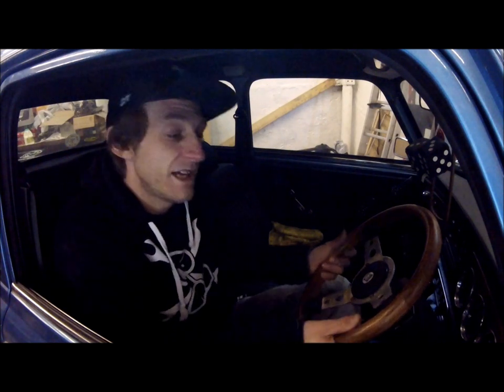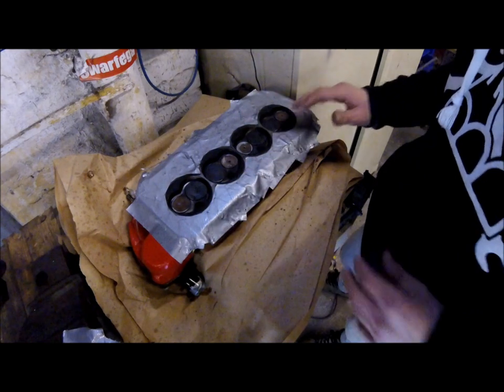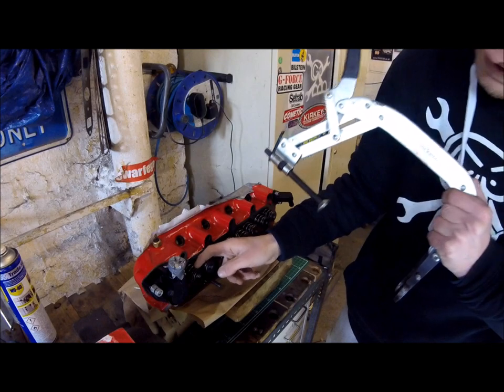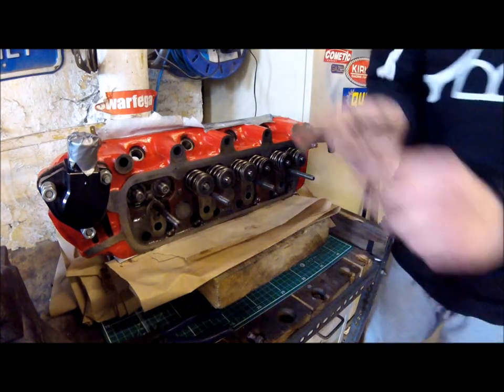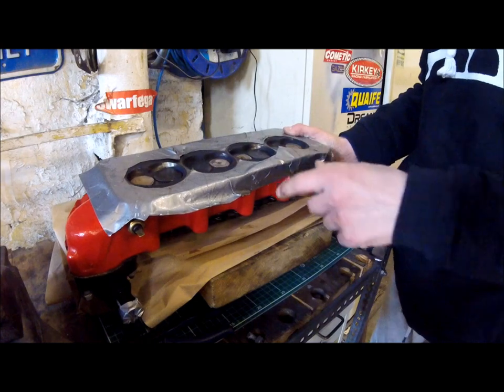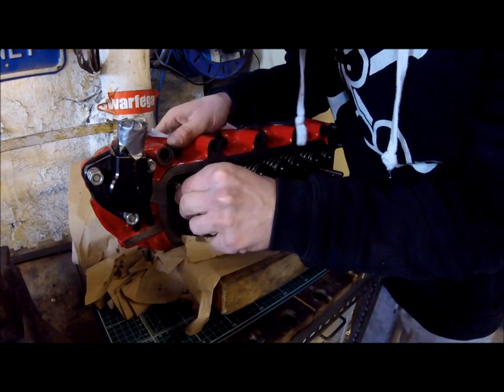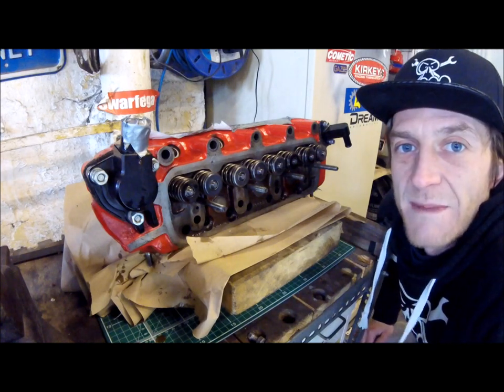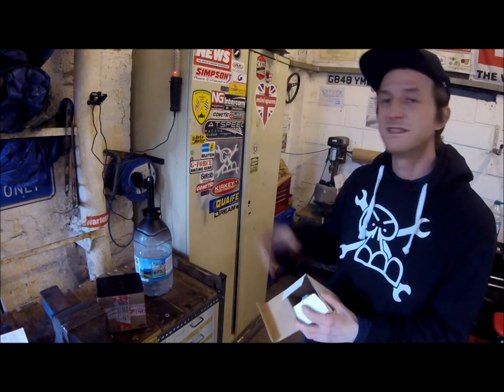Mini Diaries Episode Twelve - Head Clean, Valves & Clutch Master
Mini Diaries! Me and the cylinder head in this episode mainly. Episode 12 also includes some clutch master.

Mini Diaries is a weekly vlog on my adventure with Classic Minis. Episode Twelve I replace the valve stem oil seals and finish spraying the clutch master cylinder.

Follow more of my journey on instagram and facebook @minidob8y